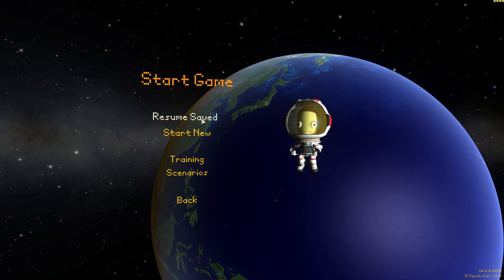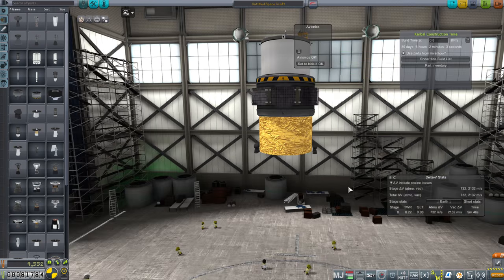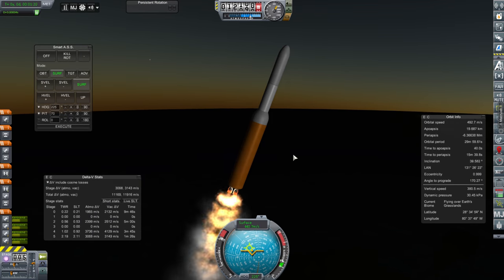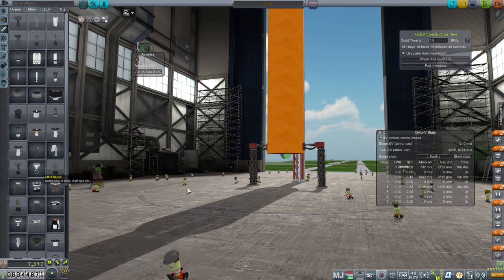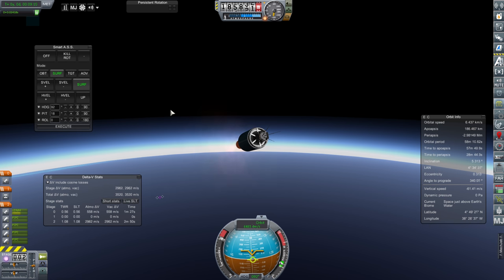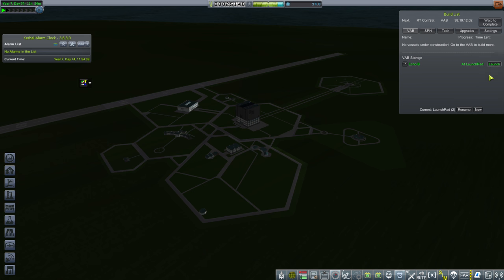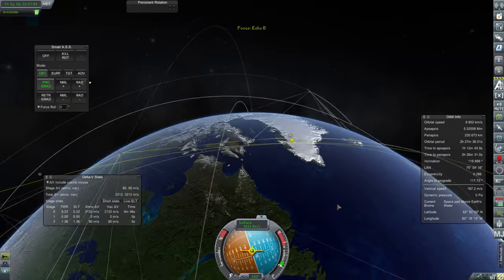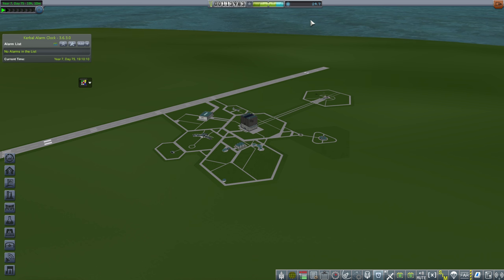Kerbal Space Program Realism Overhaul 13 - Lots of Launches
Today we're going to continue to work on our ComSat network, and will be working on the Echo: a rocket that will take us to Molniya orbits and beyond.